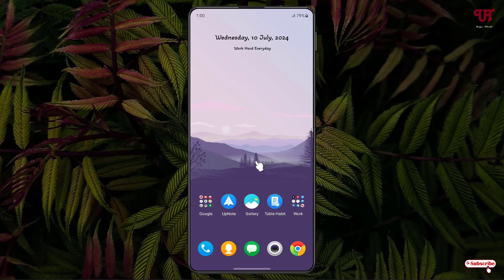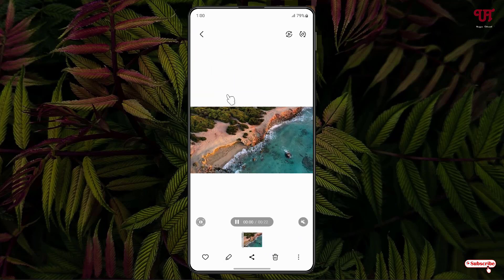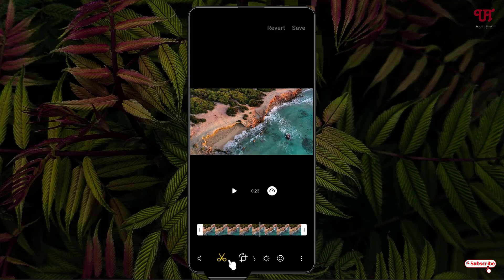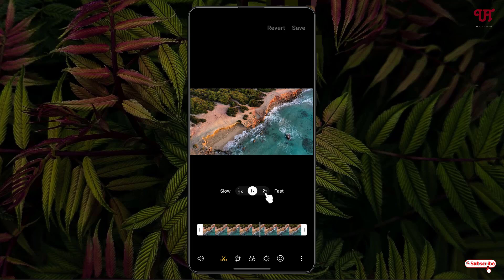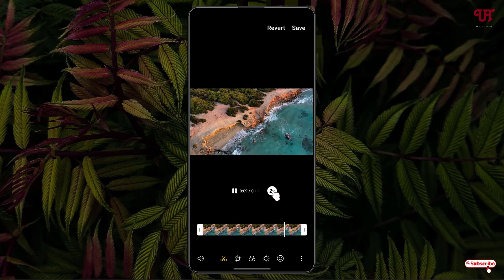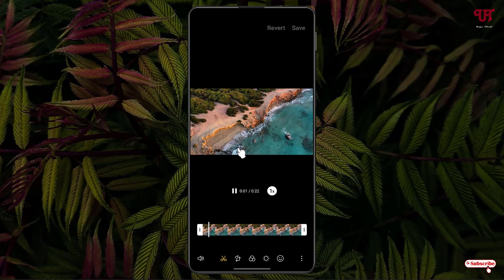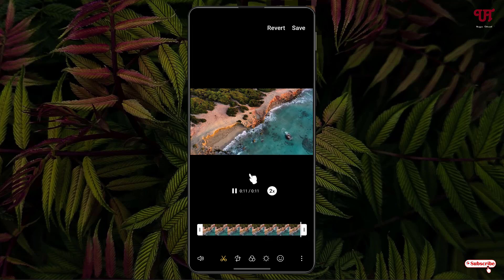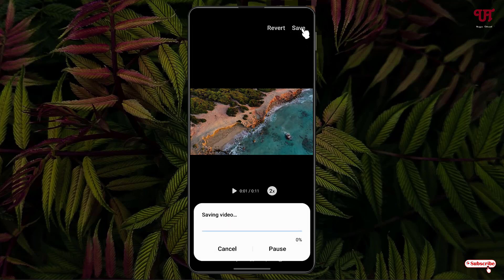How to increase "Video Play Speed" without using 3rd party app in Samsung smartphones with One UI ?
This video tutorial is all about How to increase "Video Play Speed" without using 3rd party app in Samsung smartphones with One UI.